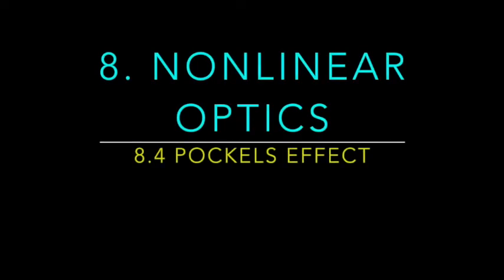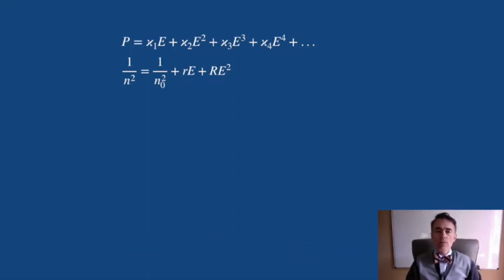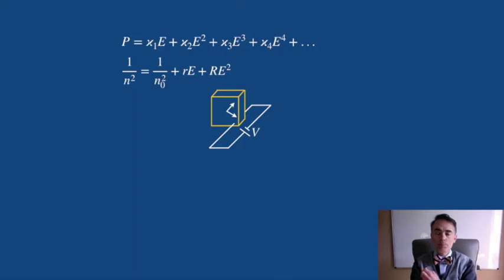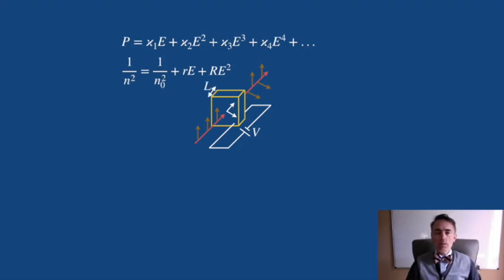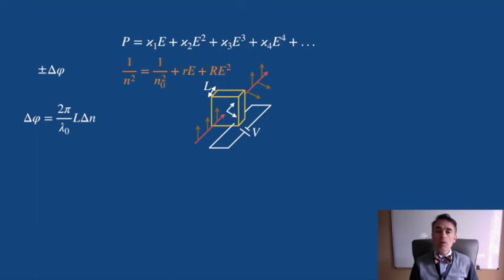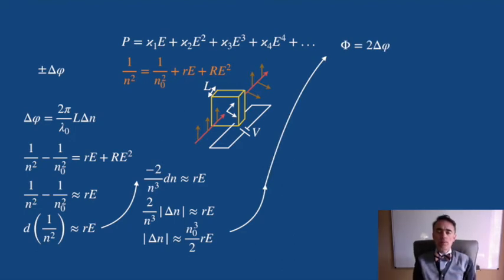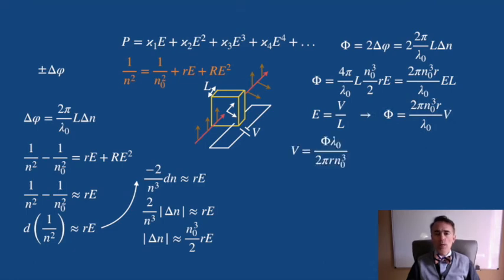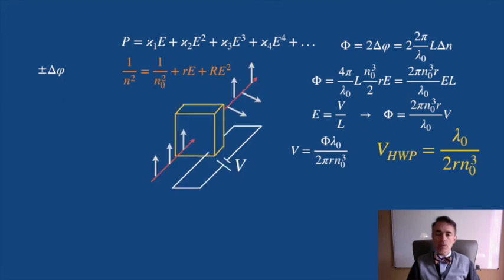Optics. Pockels effect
Optics. 8.3: Pockels effect